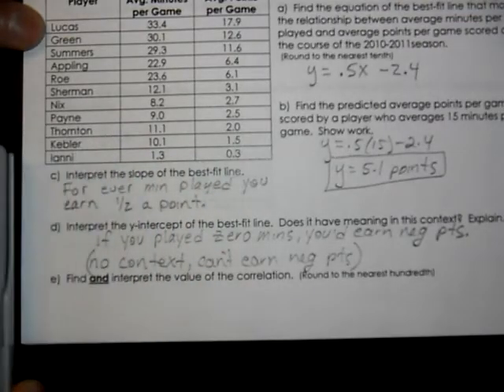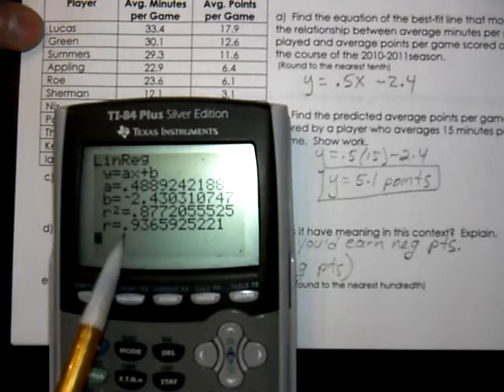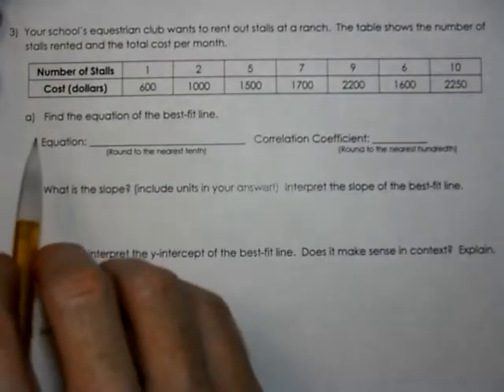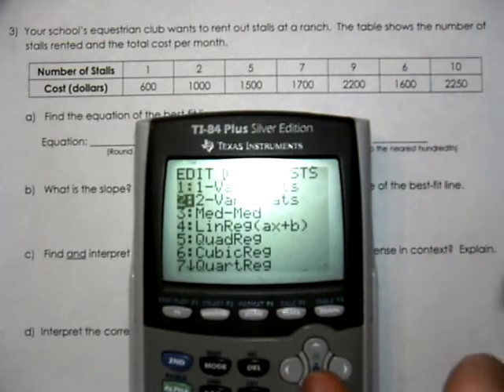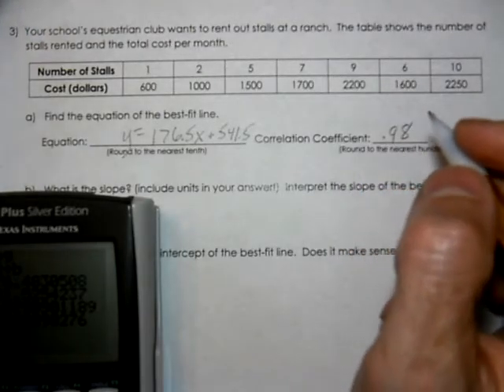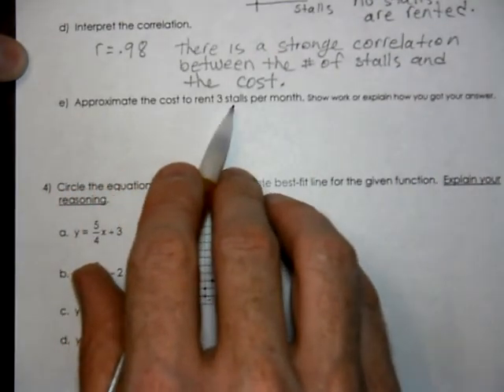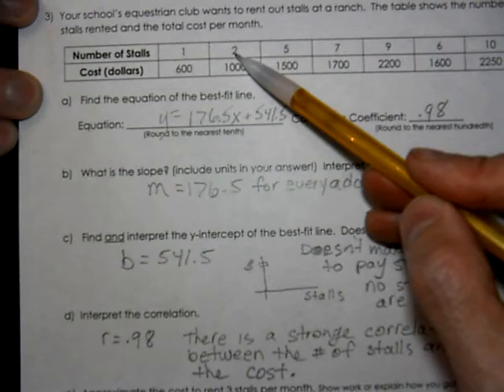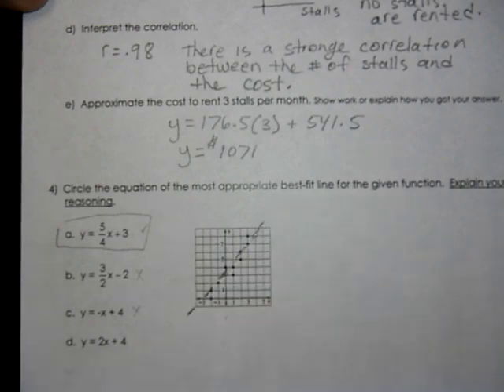Ch1 HW day3 ws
Word problems and Interpretation Workseet